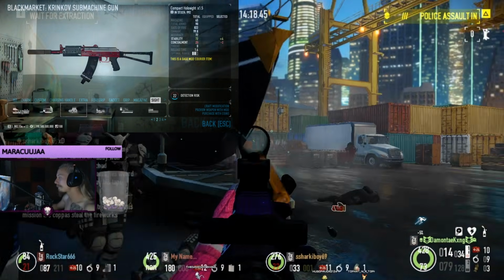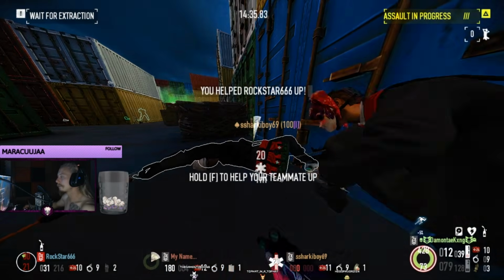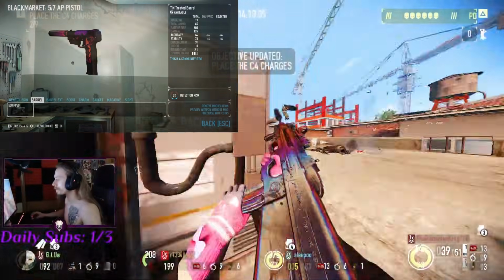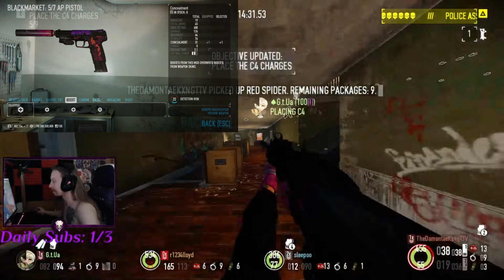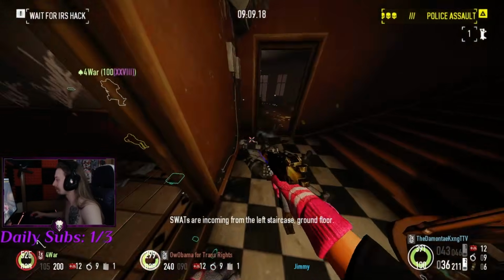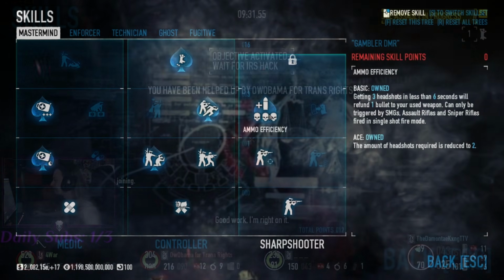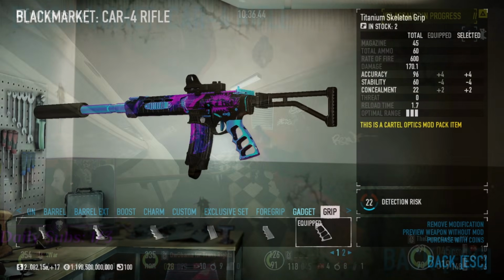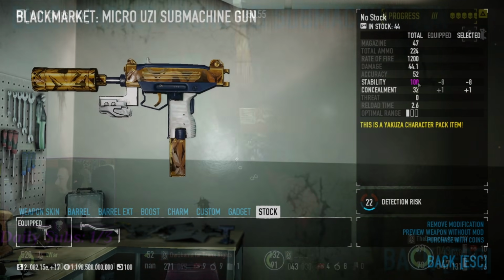WHAT is the BEST Gambler Builds in Payday 2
THANK YOU AKATOSH FOR BEING A MEMBER

"Downs doesnt make you a bad player. Downs doenst make you a good player. What makes you good is how you can use your tools and Recover."  "DamontaeKxng"
Positioning and Target prioritization will be the best to ensure your survival.
Versatile builds one each one
Fun for new players or OG players

timestamps:
0:00 Intro
0:25 Gambler Intro
0:54 Sniper Gambler
3:21 AR Gambler
5:37 LMG Gambler
7:52 DMR Gambler
10:37  Thank you, Outro